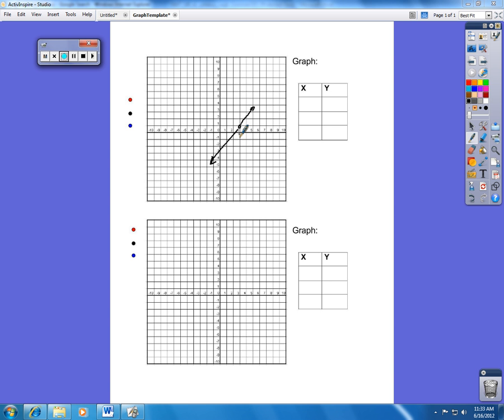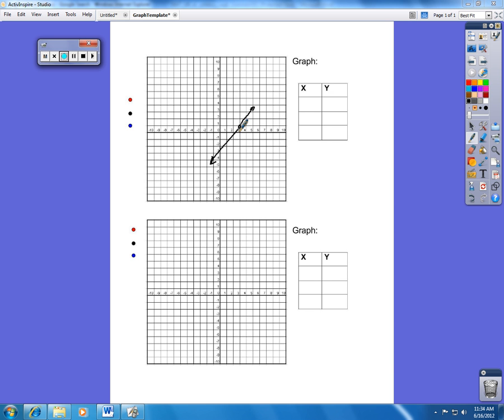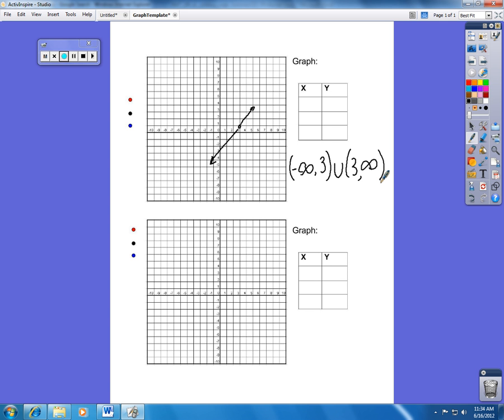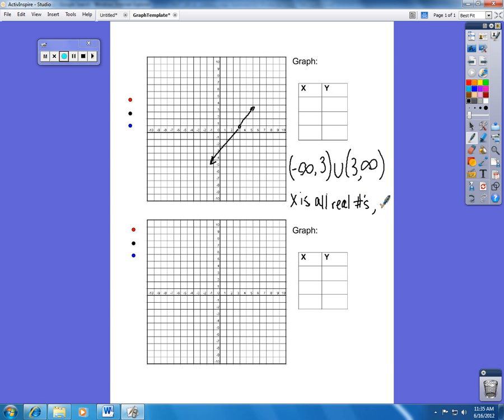Leigh 2 6 No 15